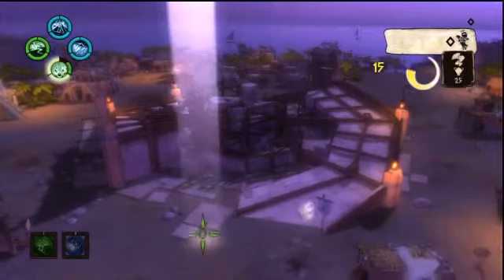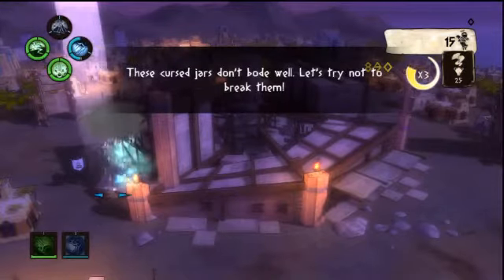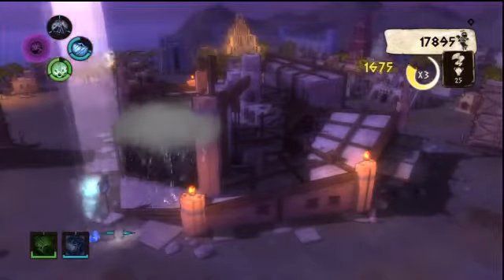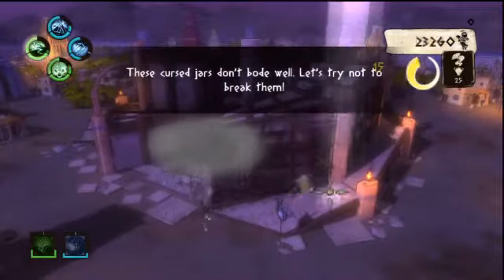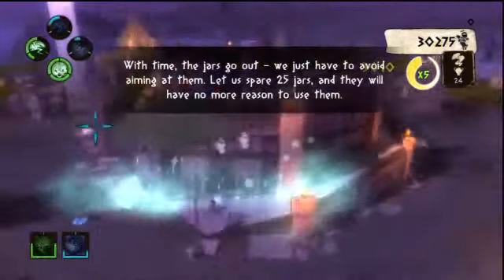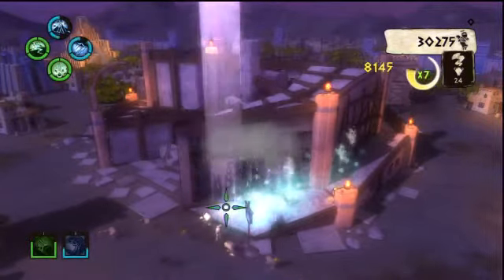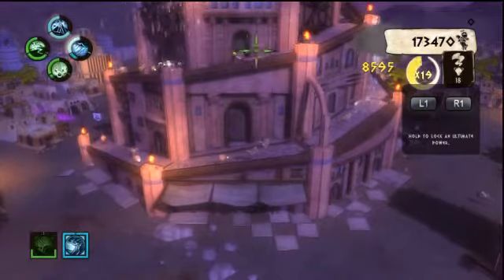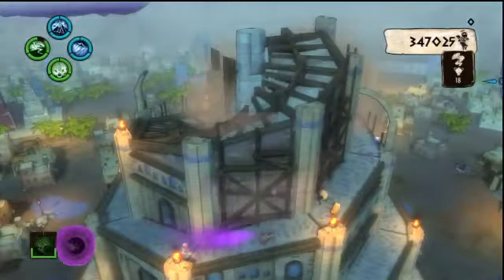Babylon Rising Walkthrough - Stage 7